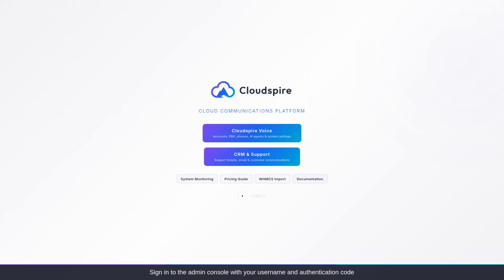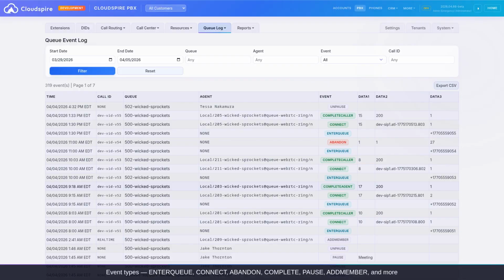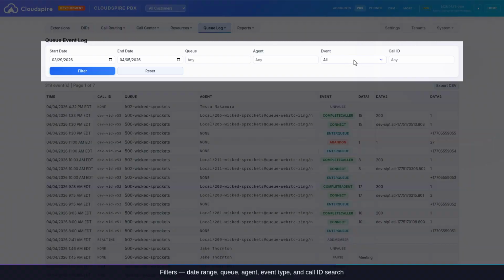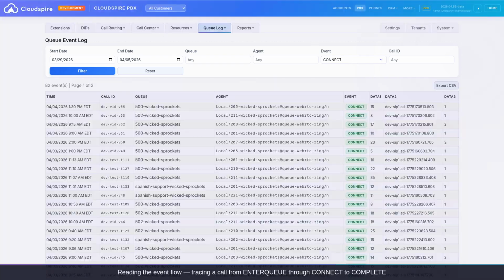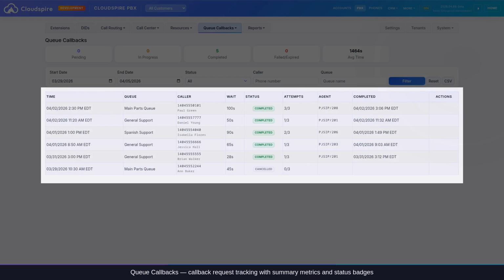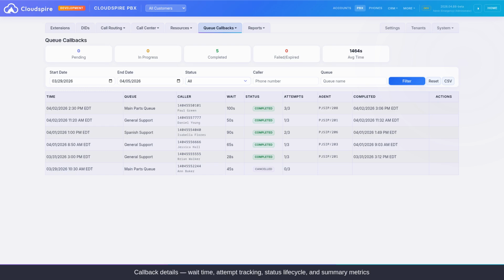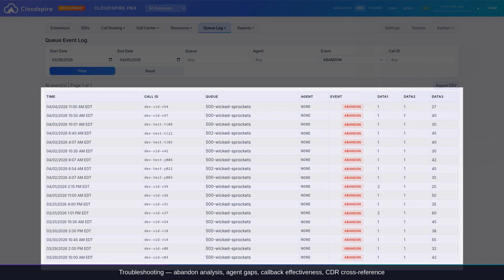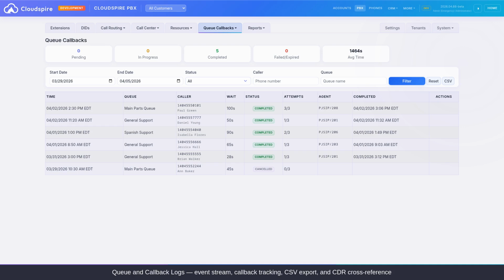Queue & Callback Logs — Cloudspire Voice Administration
A complete walkthrough of the Queue Log and Queue Callbacks tabs in the Cloudspire Voice admin console. These logs provide full visibility into call center queue operations — from raw queue events to callback request tracking.

In this video:
- Queue Log overview — the raw event stream with color-coded badges
- Event types — ENTERQUEUE, CONNECT, ABANDON, COMPLETECALLER, COMPLETEAGENT, PAUSE, UNPAUSE, ADDMEMBER, REMOVEMEMBER
- Queue Log filters — date range, queue name, agent, event type dropdown, and call ID search
- Reading queue events — tracing a call through its full queue lifecycle
- Queue Callbacks — callback request list with summary metric cards
- Callback details — wait time at request, attempt tracking, status lifecycle, agent assignment
- Troubleshooting — abandon analysis, agent availability gaps, callback effectiveness, CDR cross-reference
- CSV export — filtered data from both tabs for offline analysis